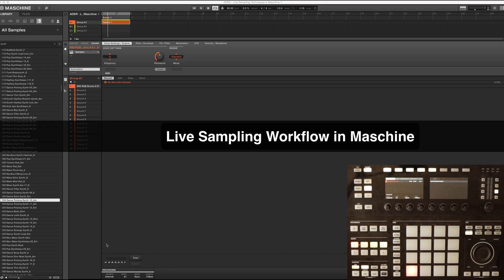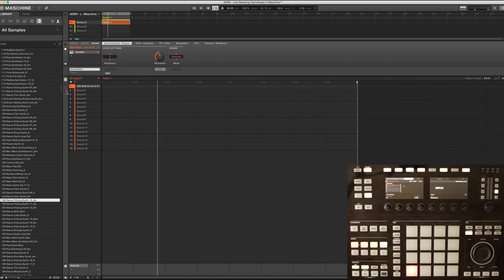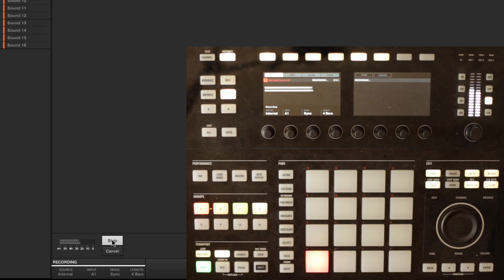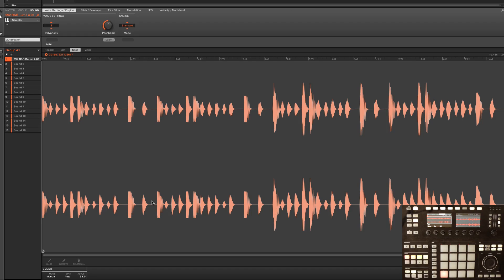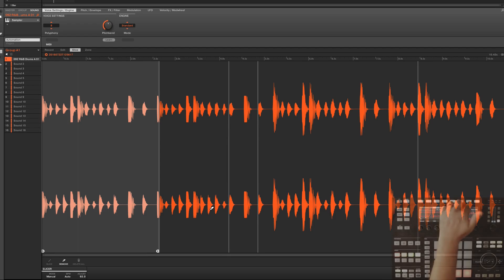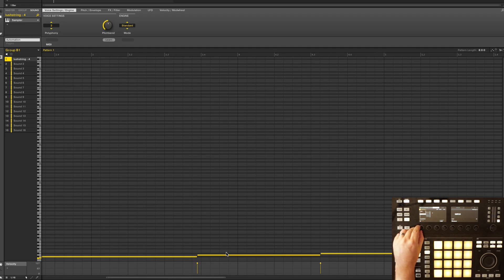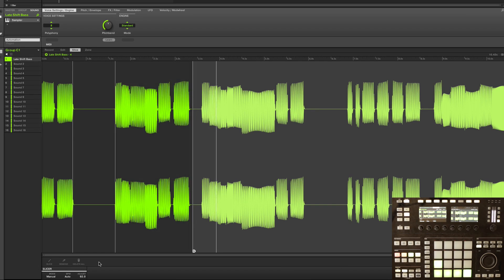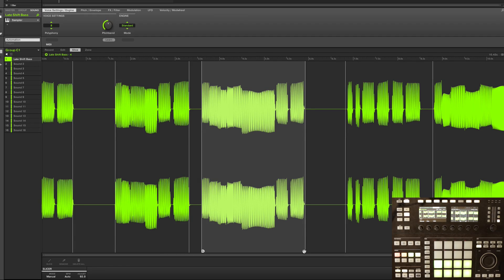Live Sampling with Maschine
Maschine update 2.4.6 provides a number of improvements to the platform, including the addition of real time sample slicing with the Maschine Sampler.

This new function allows you to trigger new slices live as the sample plays.

In this video, ADSR Instructor Stephen Ellestad demonstrates the live slice feature on a drum beat, a sample and bass line.

If you’re looking for more information on the live slice feature, this tutorial is for you.